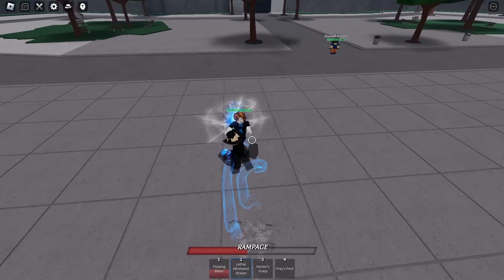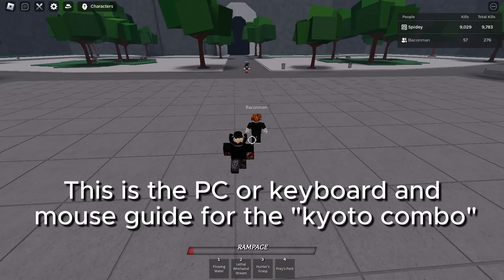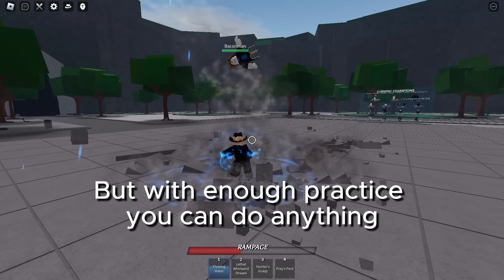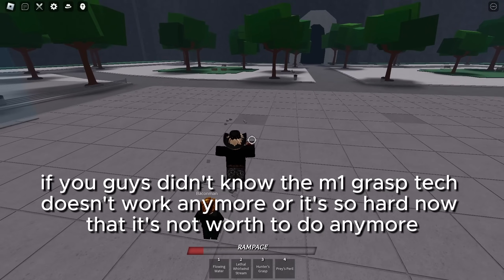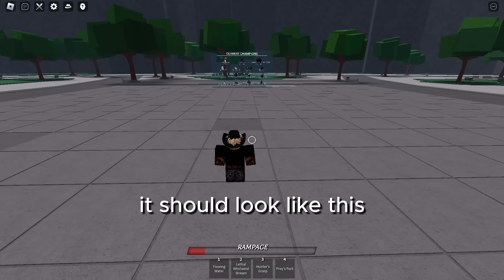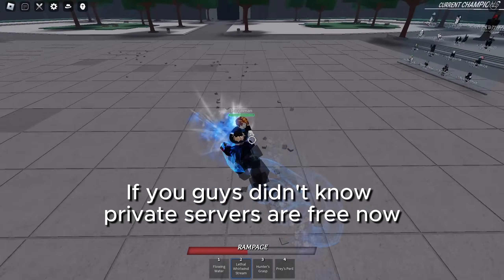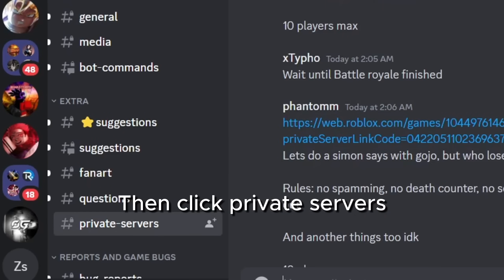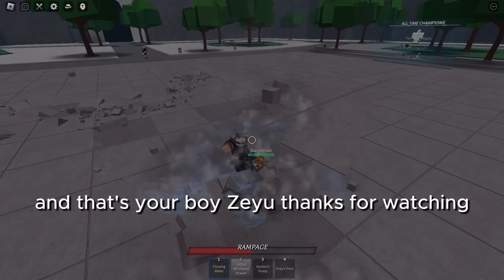In Depth "Kyoto Combo" Guide | The Strongest Battlegrounds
Support me! -